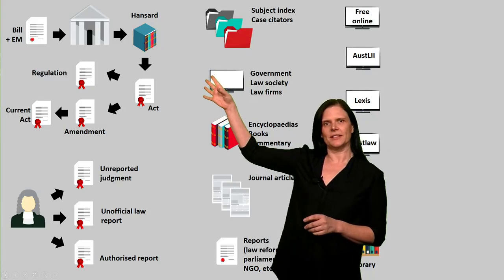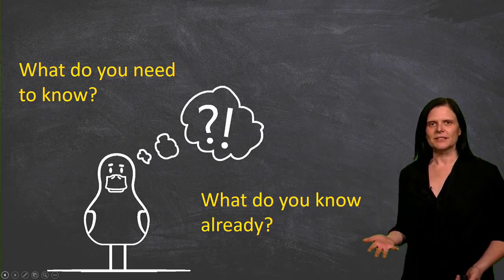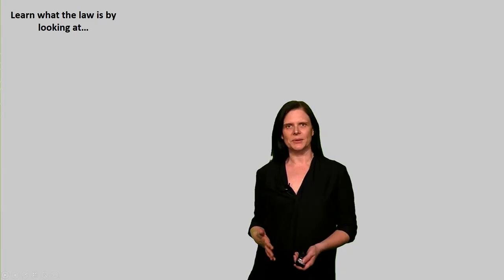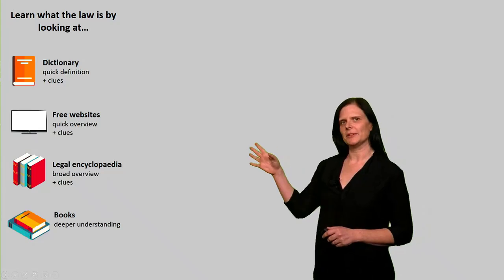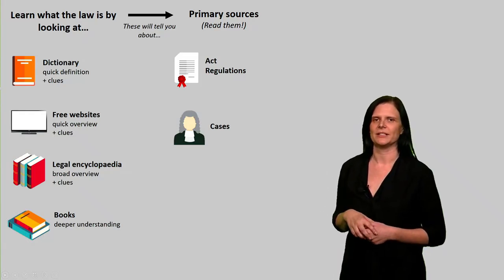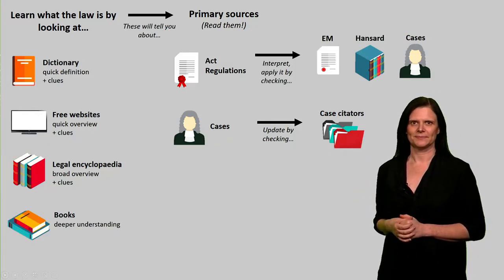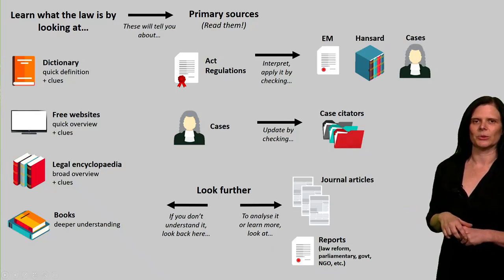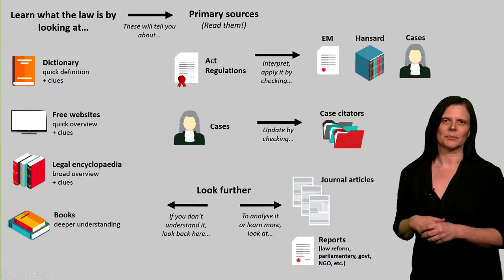Law research - General strategies